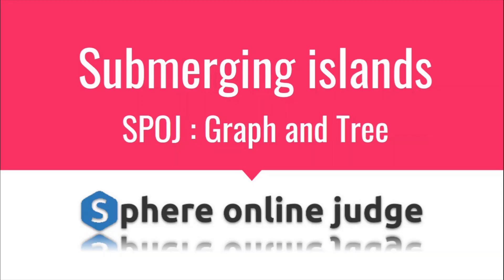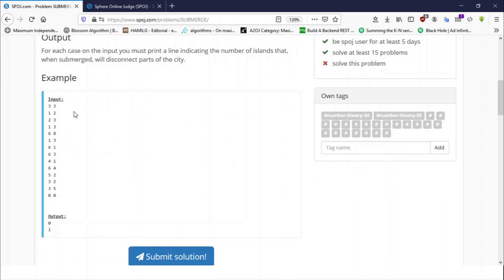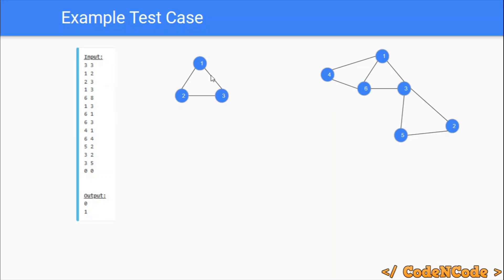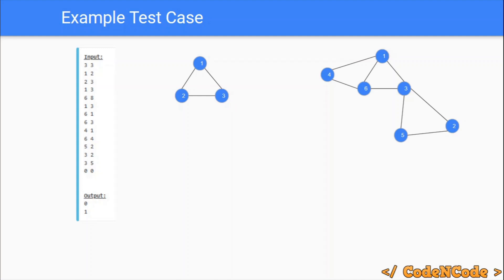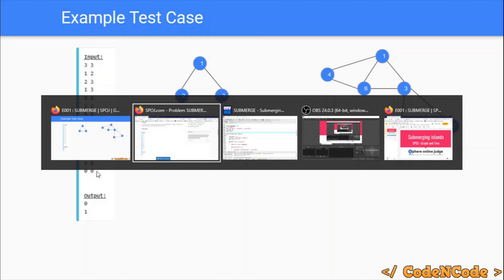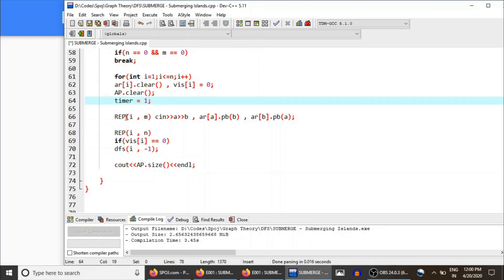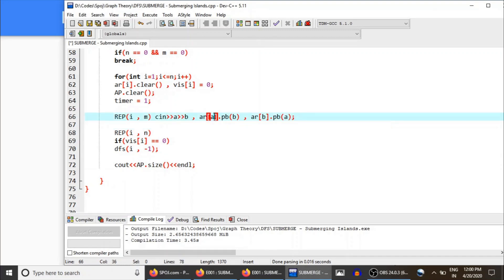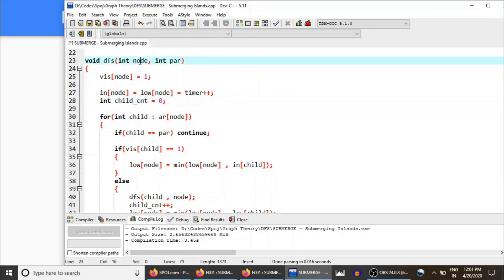E001 : SUBMERGE | Graph & Tree | SPOJ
In this lecture we will solve problem "SUBMERGE " taken from spoj using graph algorithm's strongly connected components algorithm.